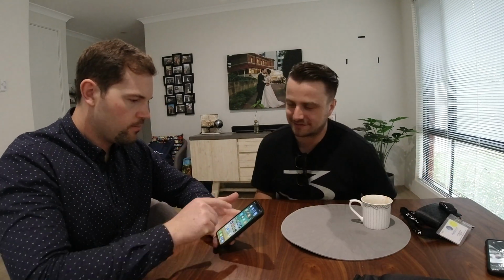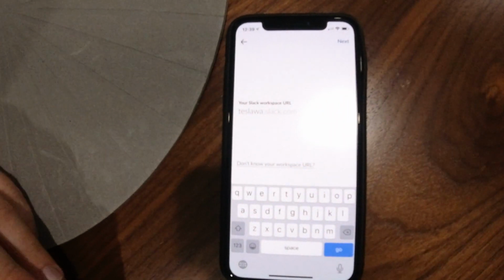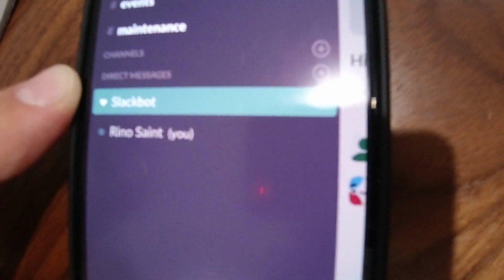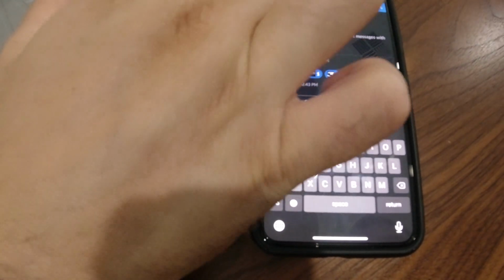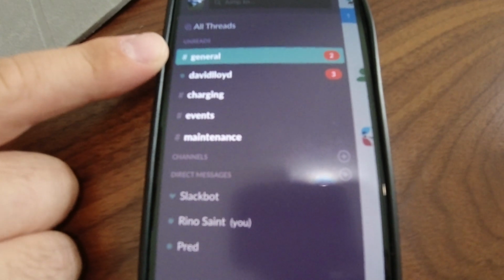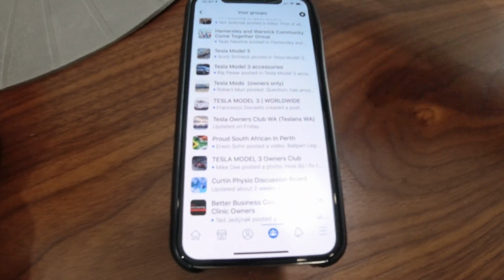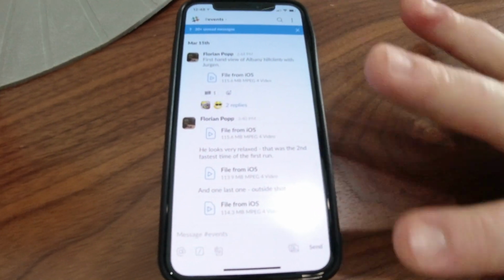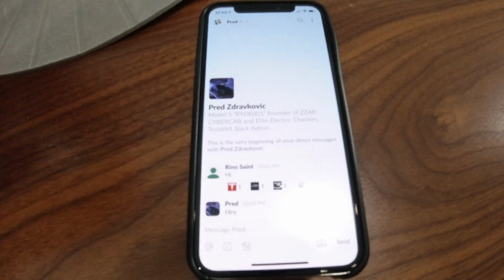Getting Social with Your Local Australian (Perth) Tesla Community using Slack & Facebook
You've Got an AMAZING Car - Now you want to share your Joy with others.

Let's find out how to get Tesla SOCIAL!

In this channel's 1st collaboration Pred & I discuss how to connect with others in the Tesla Community via social apps like Slack & Facebook.

I'm totally new to Slack - Pred was kind enough to walk through getting started and the groups available to join here in Perth & Australia.

\/ [you must click on the weblink because you can’t enter the code later on] \/